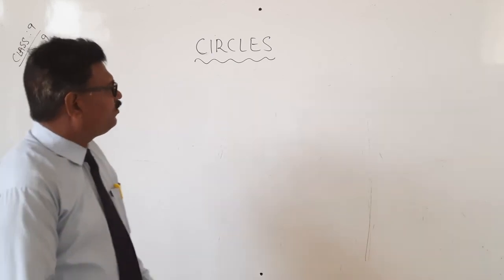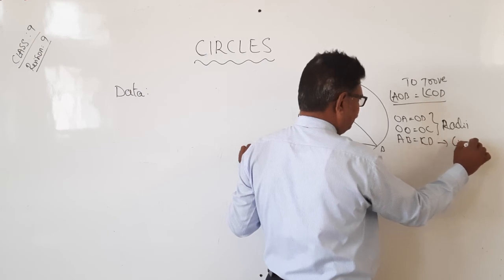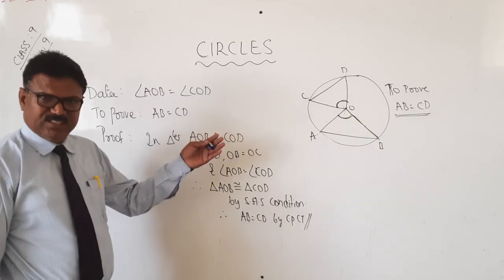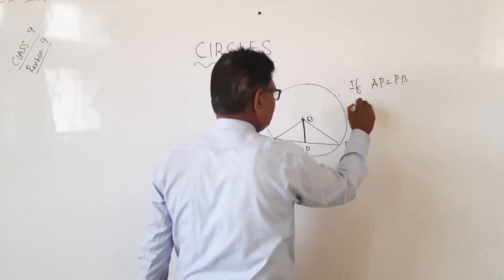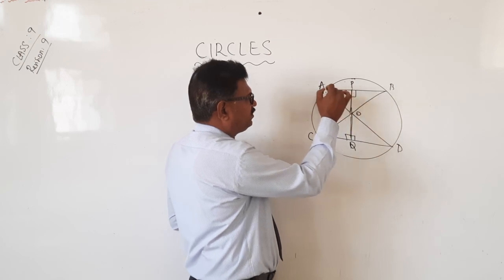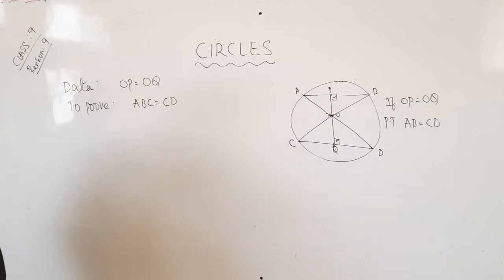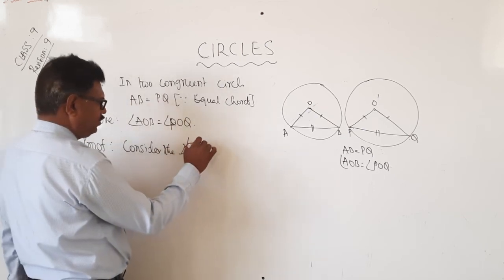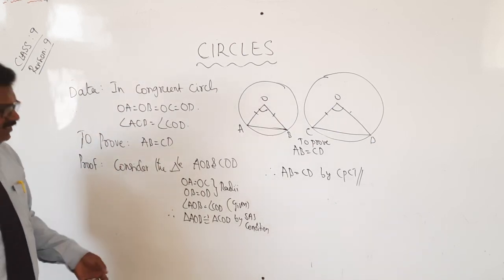CBSE 9 MATHS BY JOSHI SIR REVISION 9TERM 2